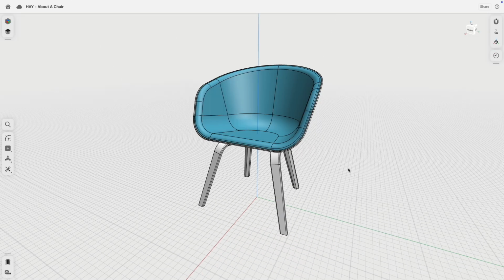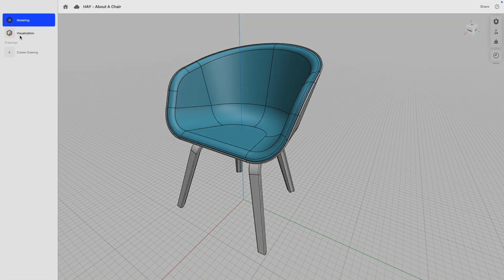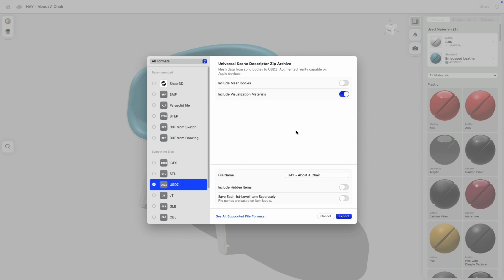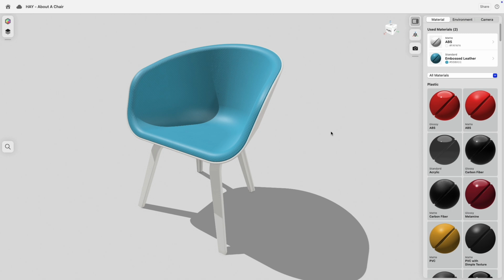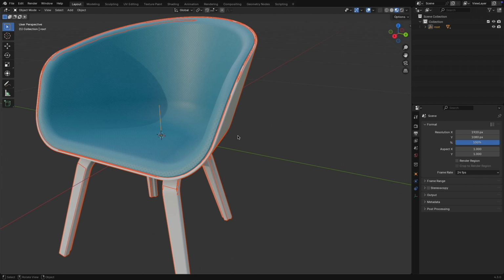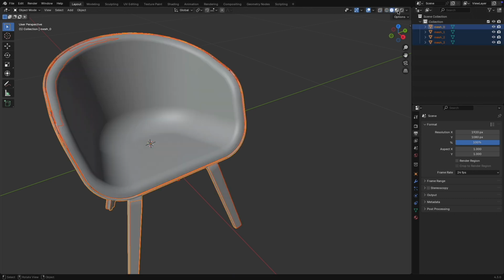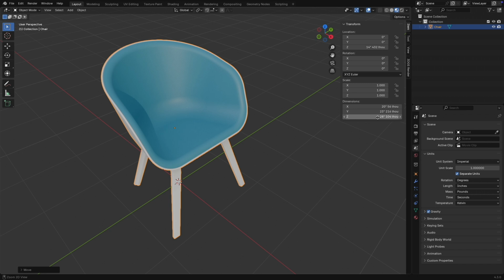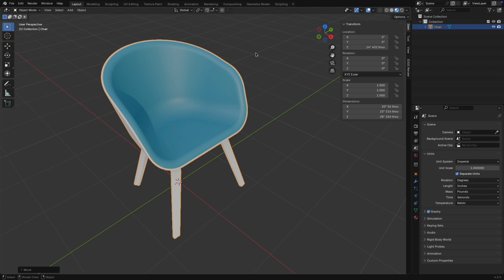Data Exchange - Shapr Export USDZ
Learn how you can export your Shapr3D model including textures via the UDZ format as a fully PBR textured model into Blender3D ready to create amazing renderings.